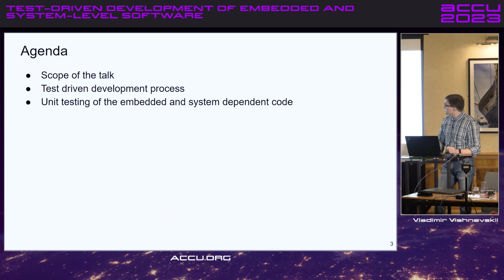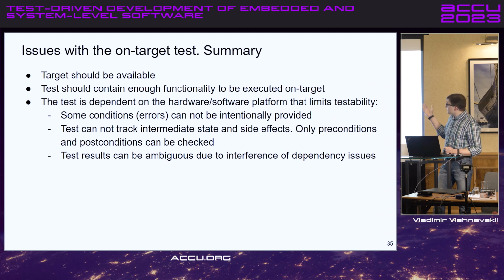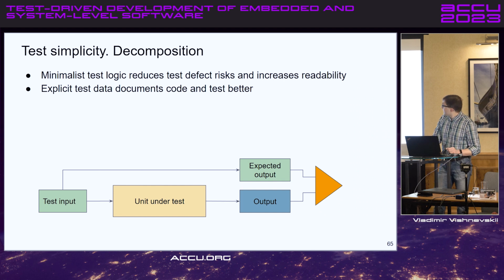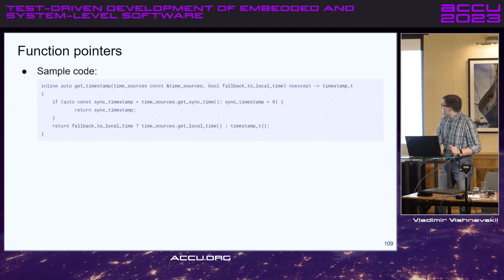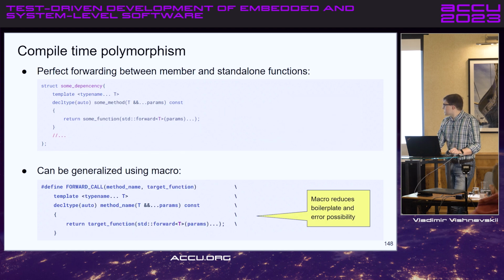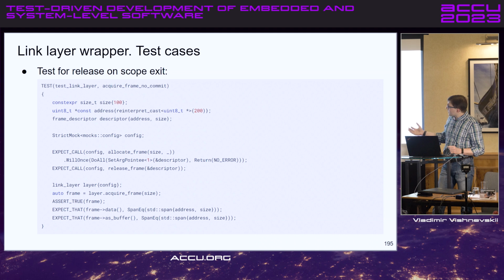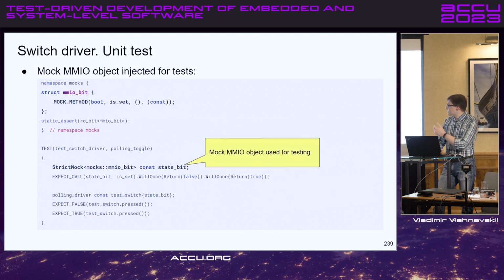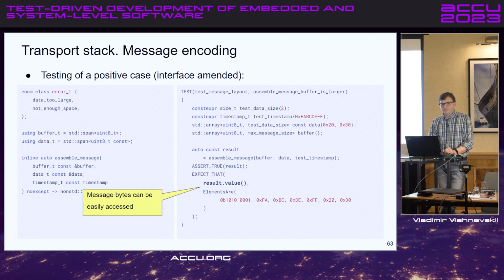Test-Driven Development of C++ Embedded and System-Level Software - Vladimir Vishnevskii - ACCU 2023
As with other complex software systems, test-driven development (TDD) practices offer benefits for development of embedded and system-level software. Unit testing enables a production of verified code independently from a target platform. Test-aware design supplemented with automated verification facilities significantly reduces testing time compared with manual deployment and quality assurance. Unfortunately, dependency on hardware and low-level APIs, platform limitations and portability issues can offer challenges for applying TDD techniques in practice. The presentation focuses on various approaches enabling testability of embedded and system-level code and covers such topics as TDD process, design for testability, techniques for decoupling from hardware and procedural APIs, organization of integration tests for embedded systems.

The test-driven development (TDD) process is a widely used practice that can significantly improve product quality and strengthen developers’ productivity. Unfortunately, in the areas of embedded and system-level development TDD applicability faces some extra challenges. Dependencies on hardware and/or C-based system APIs, portability issues and platform limitations require more sophisticated test designs.
The presentation is aimed at encouraging and enabling software engineers involved in the aforementioned fields to apply TDD principles in practices and consists of two consecutive parts.
In the first part the TDD process will be reviewed through examples, covering how requirements can be refined using TDD and translated into unit and integration test-cases.
The second, primary, part will be focused on design principles that enable testability and anti-patterns inhibiting it. Strong focus will be given to unit testing, the technique that allows not only to verify the correctness of code but significantly bolster developer’s productivity by providing a target independent environment. Cases where decomposition and abstractions can be used to produce testable, and platform independent units will be demonstrated. Special attention will be given to dependency injection as a foundation for platform abstraction and mock testing. C++ language features, facilitating dependency injection, such as compile-time/run-time polymorphism and callbacks will be analyzed from applicability, usability and performance perspective. Techniques for mocking procedural APIs, enabling testability of system API-dependent code will be discussed. Apart from unit testing, methods and practices that can be used to organize and orchestrate automated integration tests for embedded and platform dependent code will be reviewed.
Although centered around application of TDD for embedded and system-level development with C++ language, concepts and techniques covered in the presentation are relevant for a wider range of software engineering fields.

Vladimir Vishnevskii

Vladimir is a practicing software engineer primarily interested in development of high-quality software for distributed and embedded systems. His primary tools are C++ and Python programming languages. If Vladimir sees an interesting topic that could be beneficial for the development community, he shares his experience in the form of conference presentations or workshops.